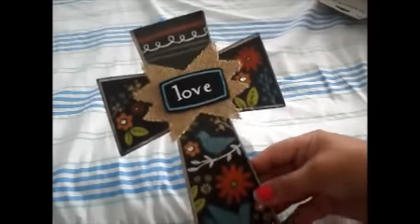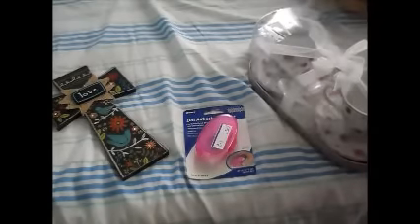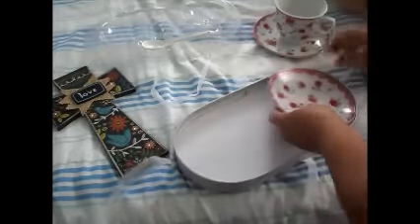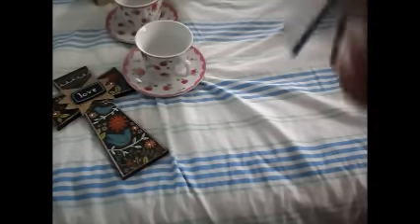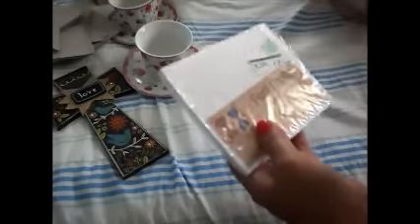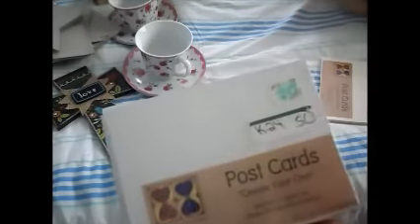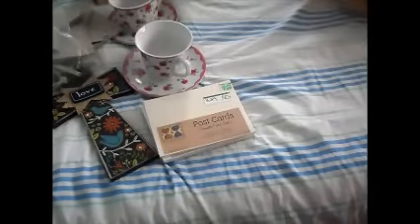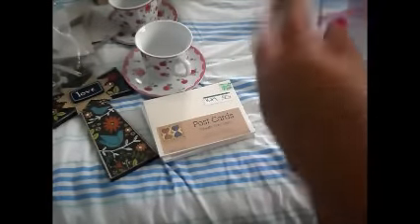Thrifty Tuesday June 30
Hi you all coming to you with a thrifty haul!